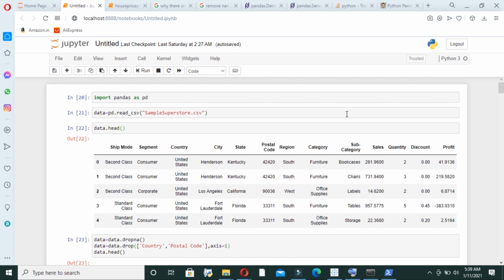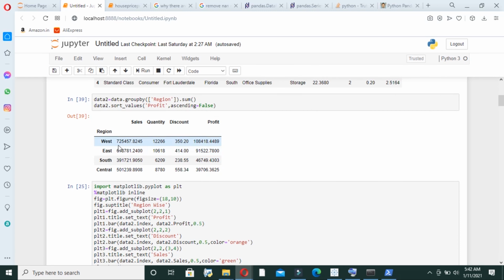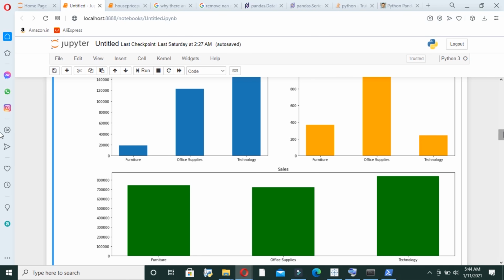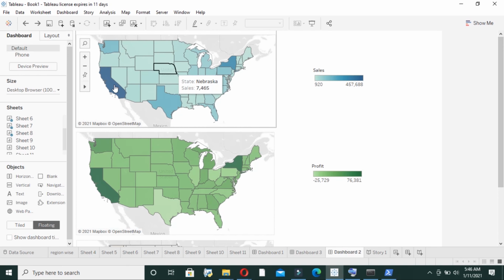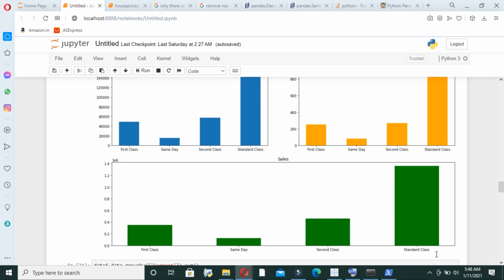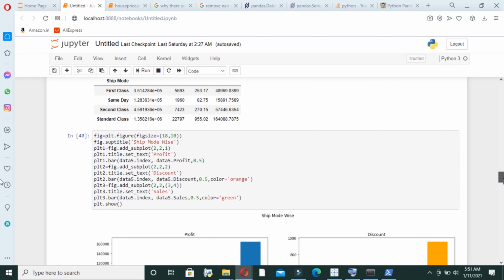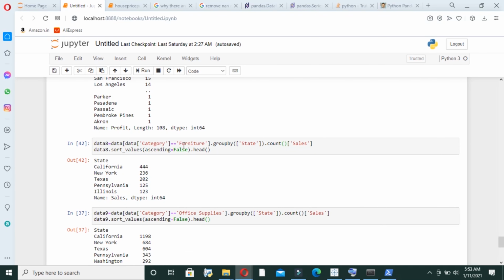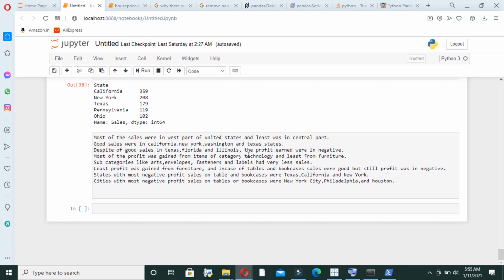Data analysis to find insights from the data of a retail store using python and tableau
This is the task 3 of my business analysis and data science internship at sparks foundation. In this i was given the data of a store located in united states and i need to find the insights from this data and weak points to increase profit of the store.